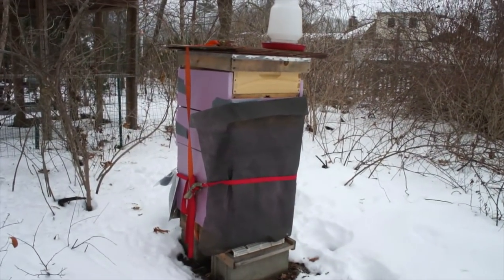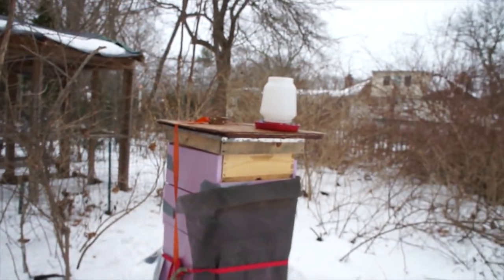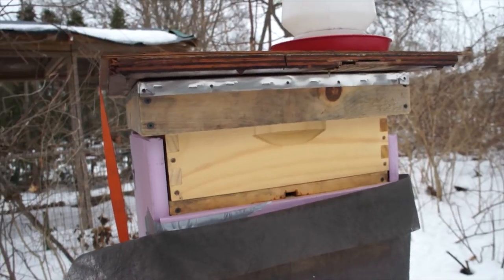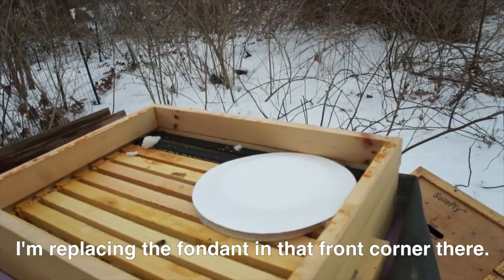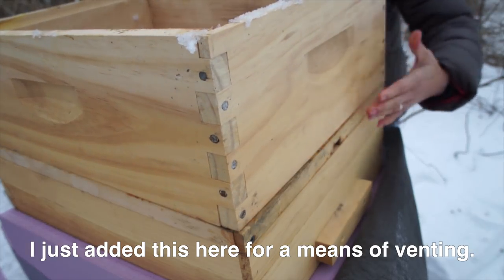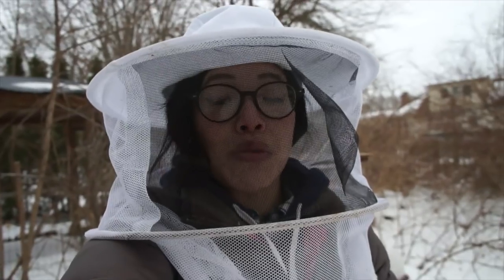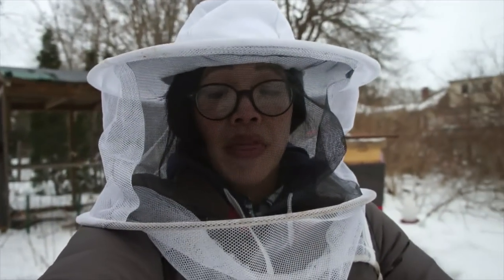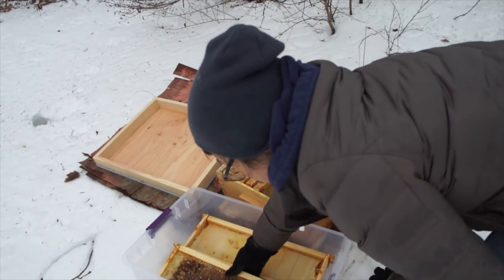Mid Winter Hive Check & Fondant Feeding | Bee Vlog #19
The temperatures have finally moved above freezing, so I'm going into the hive today just to make sure the ladies are alive. I'll also give them some more fondant while I'm at it!

Welcome to my first year of keeping bees, where I plan to learn everything I can about raising pollinators and get a little honey in the process.